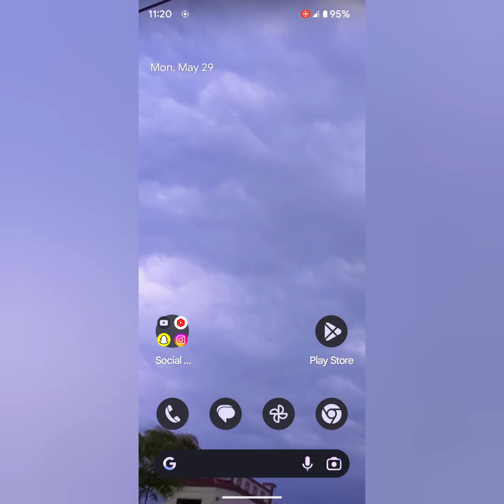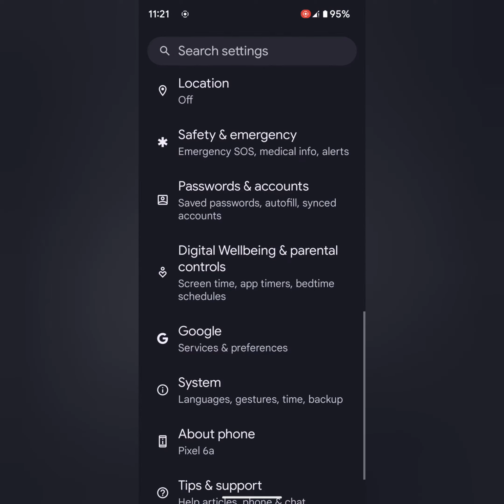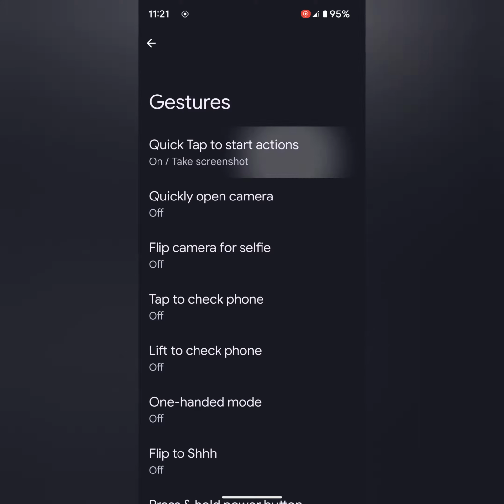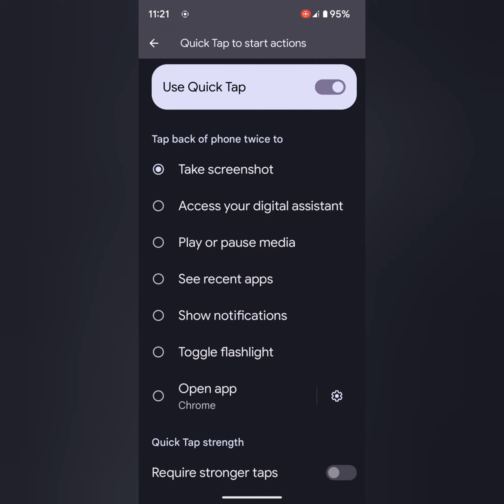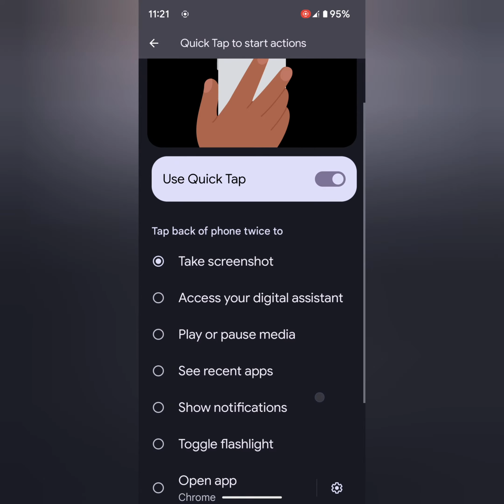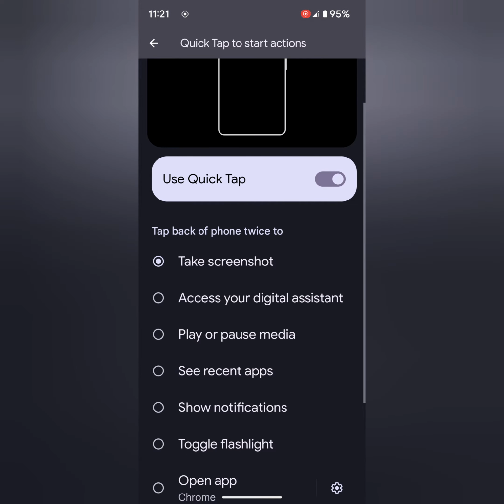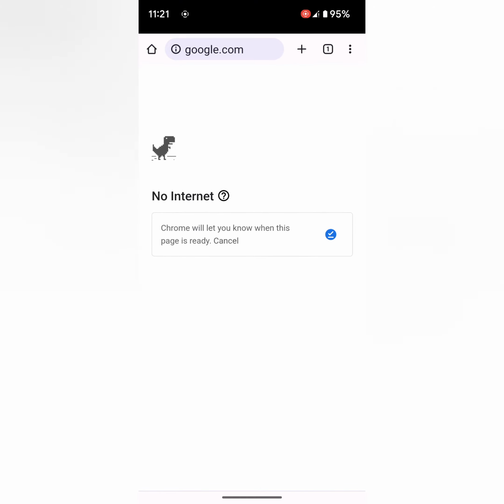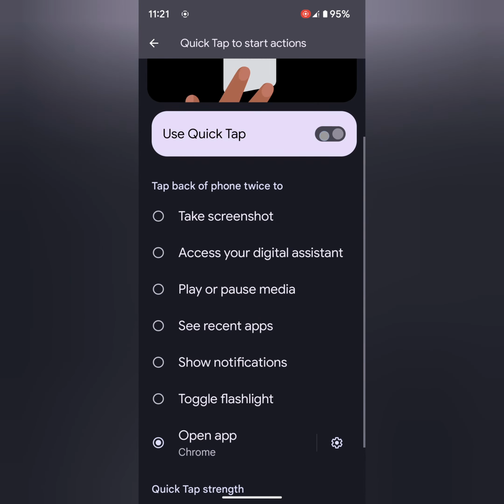How to Use Quick Tap on Google Pixel 7a | Take a Screenshot, Open Any App, Turn On Flashlight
More Queries:
Use Quick Tap on Google Pixel 7 Pro
Enable Quick Tap on Pixel 7 Pro
How to use a quick Tap gesture on Google Pixel
Activate quick Tap in Pixel 7a
Use Pixel 7a Quick Tap gesture
Take a screenshot using quick Tap gesture
Turn on the flashlight using Pixel quick Tap